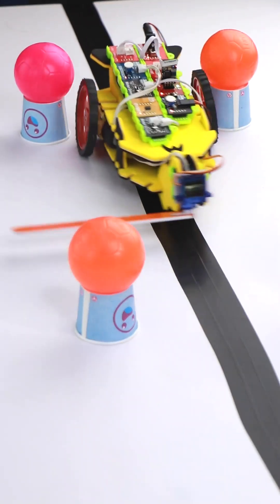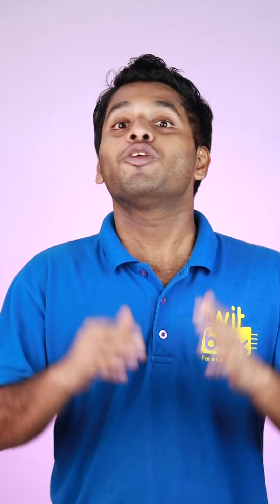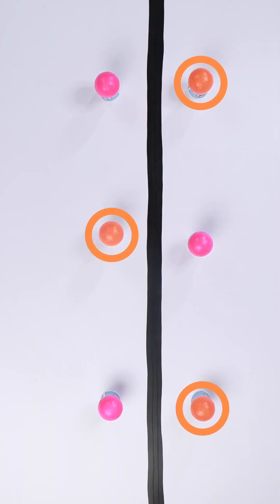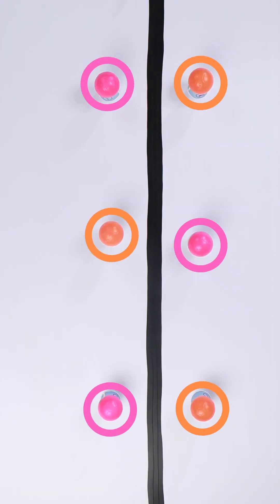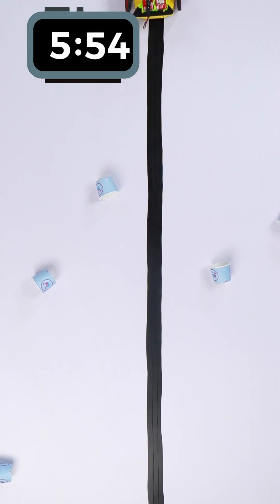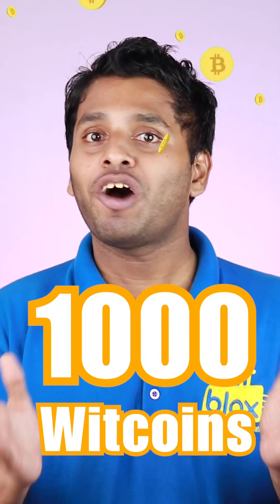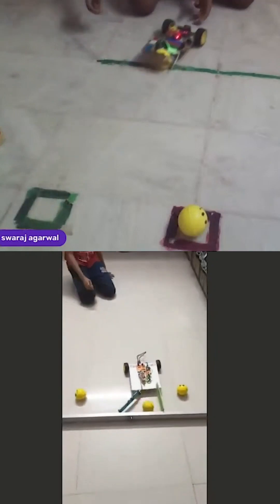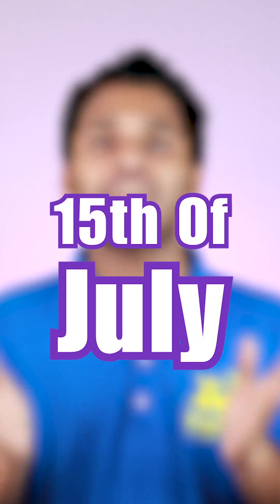Kickball Challenge | The Ultimate Kicking Robot | Witblox Maker Challenge 58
The latest Robotics Maker Challenge from Witblox is here: The Kickball Challenge

Build this robot and get a chance to win awesome prizes while building new skills.

Through Witblox Maker Challenge, our aim is to help you build an innovative mindset and develop your DIY skills.

There is also a Live Competition with exciting prizes that you can be a part of.
 All you need to do is:
1. Watch this video till the end
2. Build the Robot
3. Download the Witblox App
4. Shoot a video of your project and upload it on the Witblox App